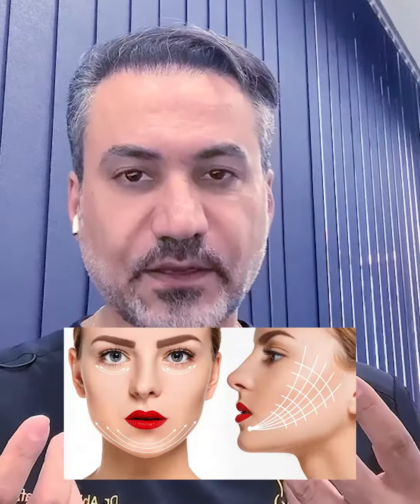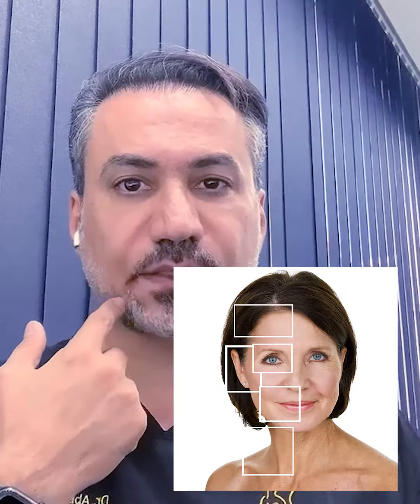Important Effect Of Endolift On Face : What is Endolift ? Dr Abbas Ashrafzadeh : Dubai 2022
Endolift is a scalpel, scar and pain-free laser treatment that allows to boost skin restructuring and to reduce cutaneous laxity.
What is Endo lifting?
Endolift is a minimally invasive outpatient laser procedure used in endo-tissutal (interstitial) aesthetic medicine. Endolift is a scalpel , scar, and pain free treatment that allows for a boost in skin restructuring and reduction in cutaneous laxity.
We Are In Dubai